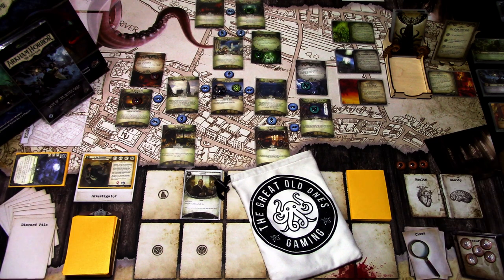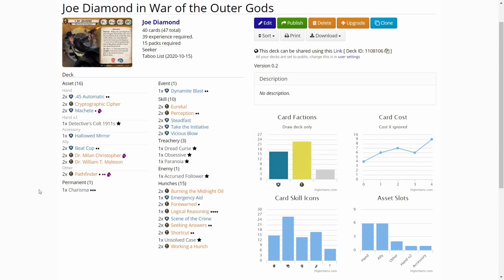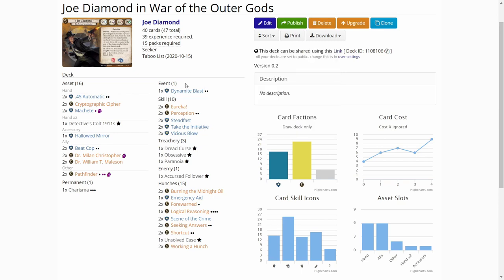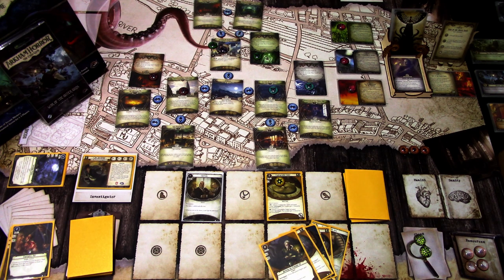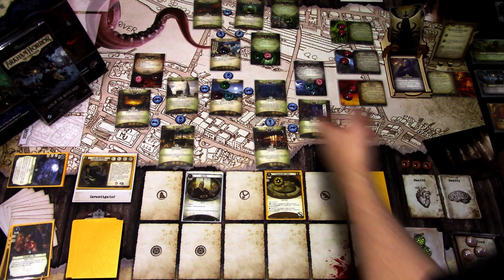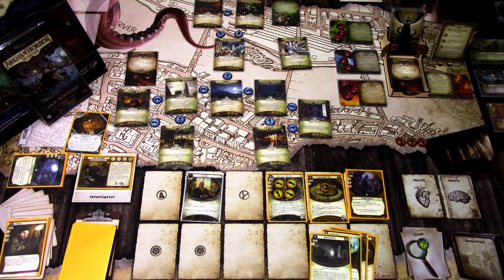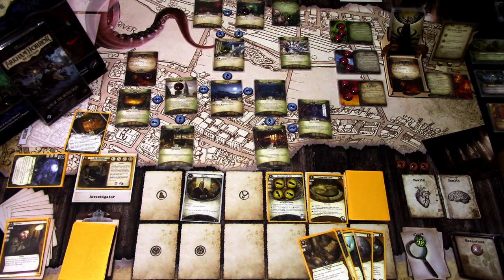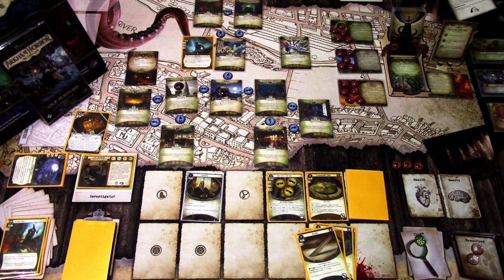Arkham Horror LCG Christmas Special: Joe Diamond in War of the Outer Gods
This Christmas season, one man has to thwart the plans of three different evil cults! One man has to stop them from turning Earth into a battleground for the Outer Gods! Joe Diamond stars in: War of the Outer Gods! Merry Christmas!

In this playthrough Joe "Die Hard" Diamond tackles the latest standalone scenario (in normal mode) The War of The Outer Gods. There will be some quotes from the "best" holiday movie Die Hard included  while Joe acts like John McClane to stop the evildoers! ;)

Elsie Gee Tokens shop on Etsy.com:

Momo Monster Co. playmat on Etsy.com:

Token boxes from Kirby's Workshop on Etsy.com:

Encounter deck holder from Boardgame Backup on Etsy.com: